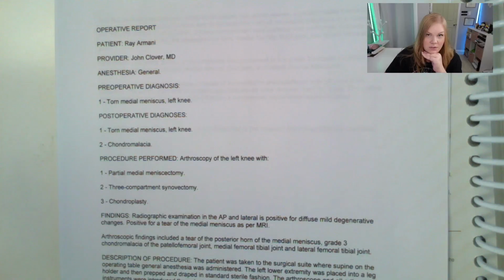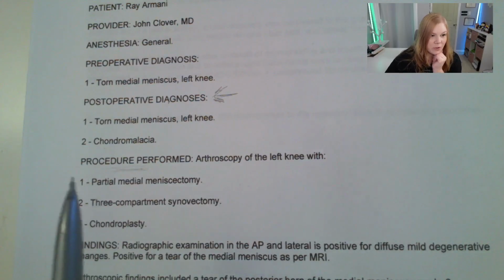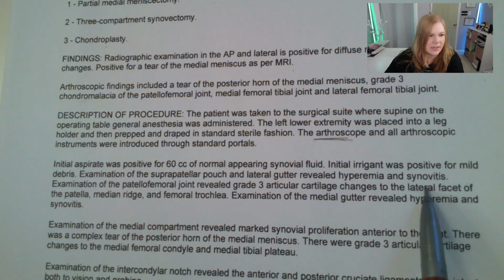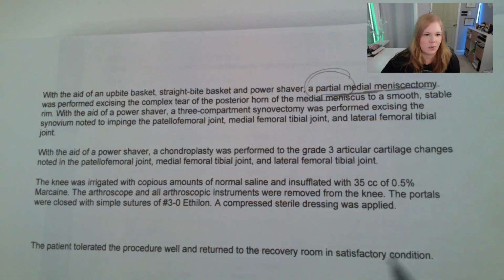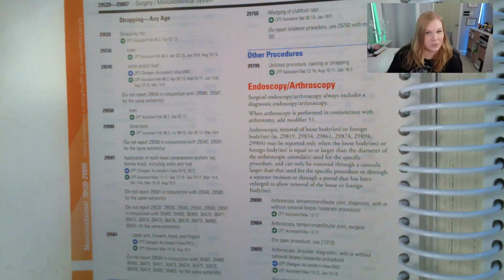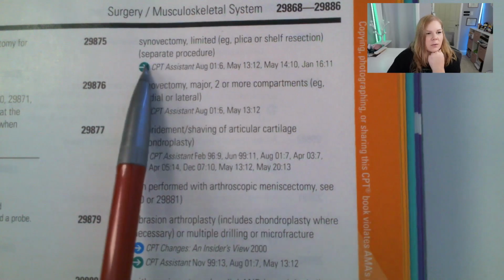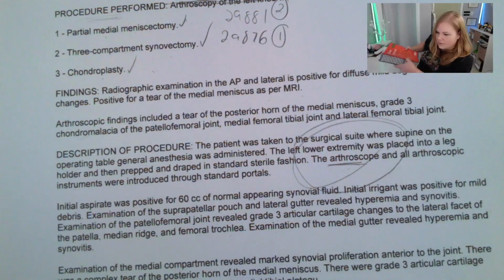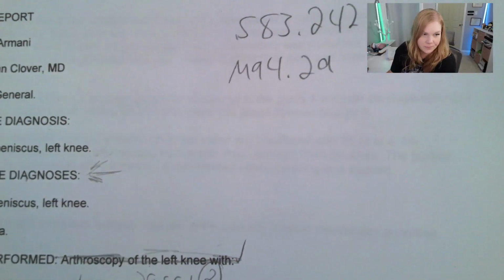Medical Coding CPT & ICD-10-CM Surgical Case Study - Step-by-Step Walkthrough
This surgical case study is a step-by-step walkthrough of the correct medical coding process for a surgery. It's perfect for those who are new to medical coding and want to get a better understanding of how it works.

// EXAM PREP
Thousands of CPC-style practice questions, detailed explanations, and quizzes to help reinforce what you're learning.

2022 CPT
2022 ICD-10-CM
2022 HCPCS

// GEAR RECOMMENDATIONS